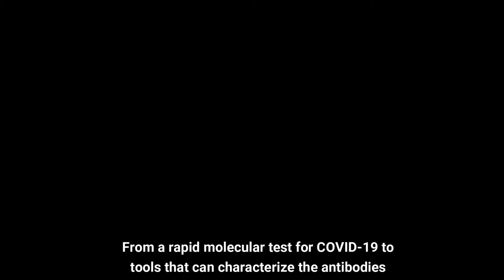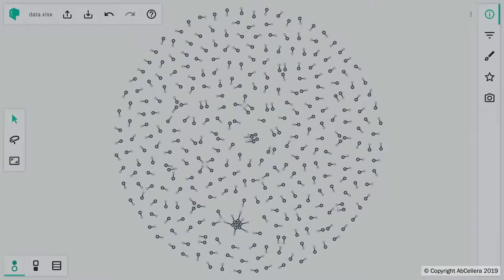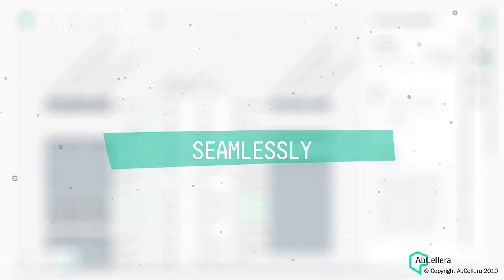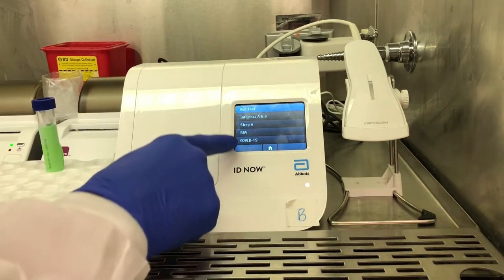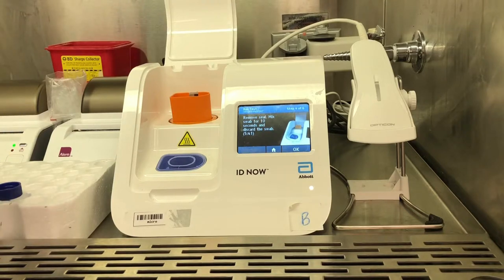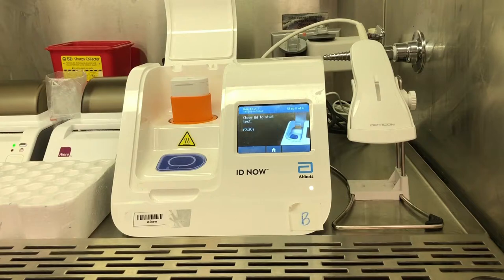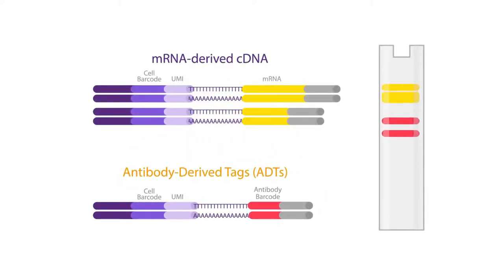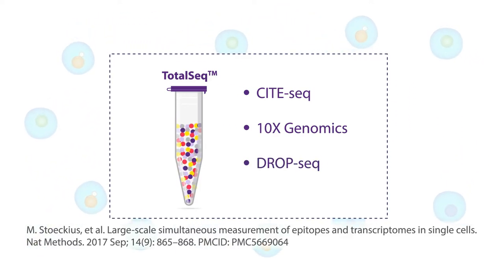2020 Top Innovations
From a rapid molecular test for COVID-19 to tools that can characterize the antibodies produced in the plasma of patients recovering from the disease, this year’s winners reflect the research community’s shared focus in a challenging year.
Here are the 2020 Top Innovations